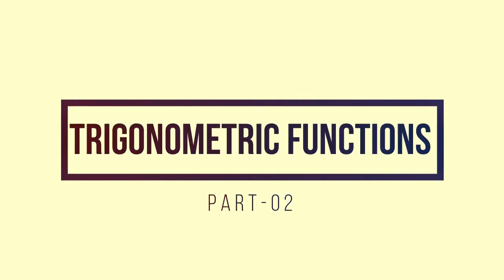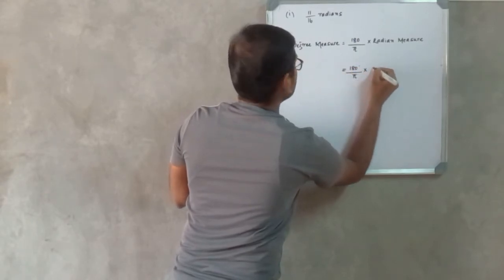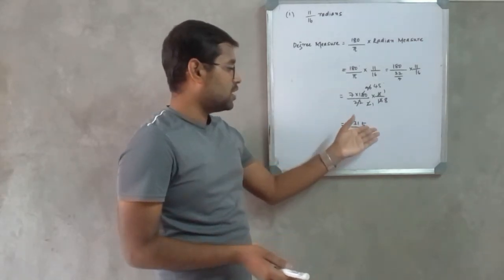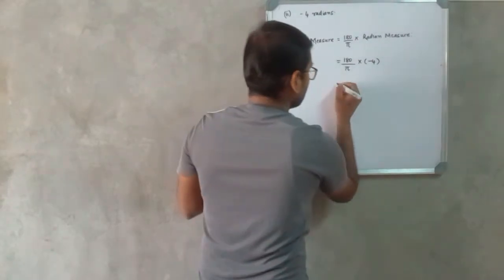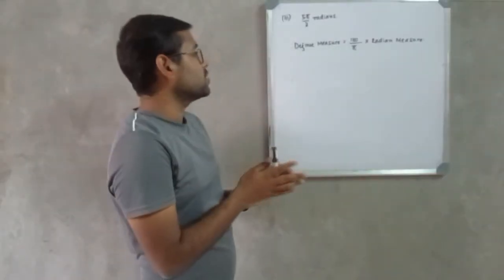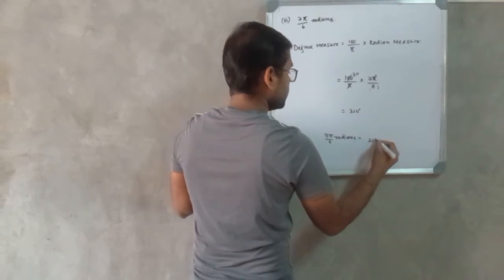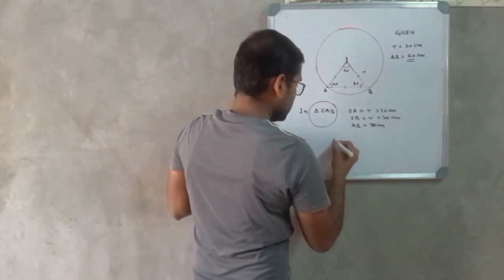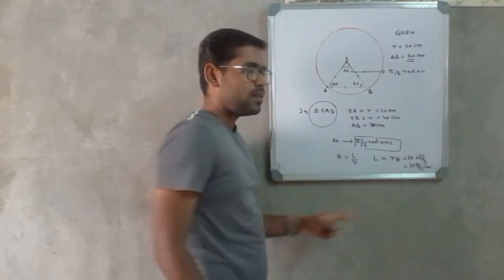Trigonometric functions || part - 02 || Class XI - Mathematics || Santosh Arakeri || Jamkhandi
This video provides solutions for excercise 3.1 of trigonometric functions (Class XI - NCERT)